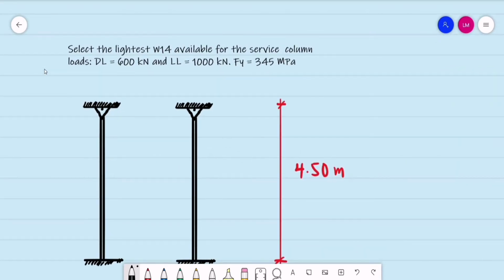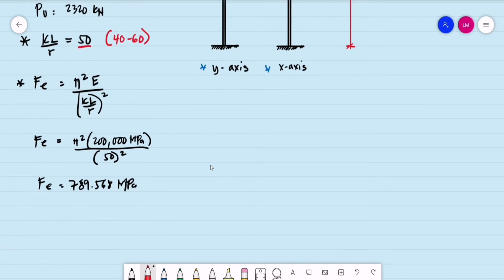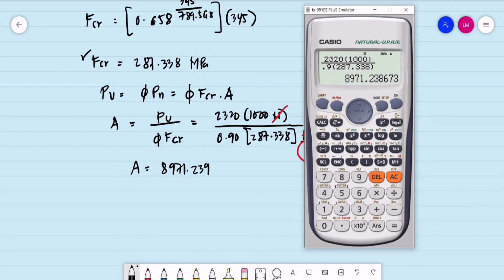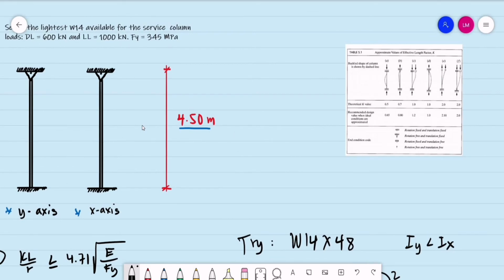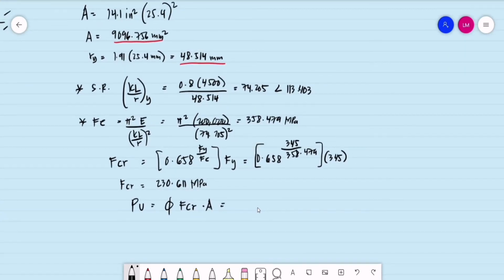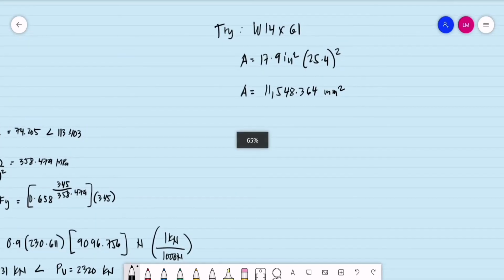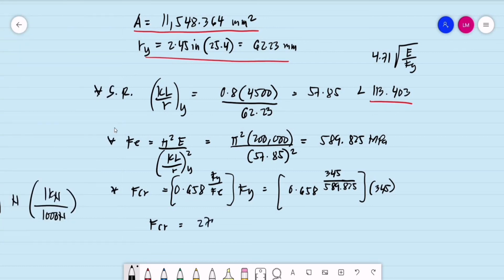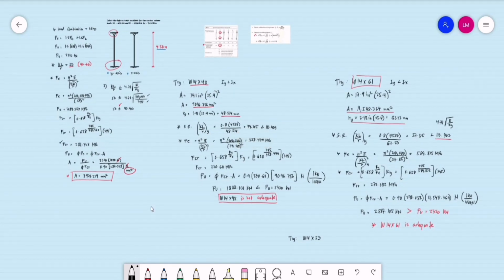Steel Design - Selection of Section for Compression Members (Method 1)